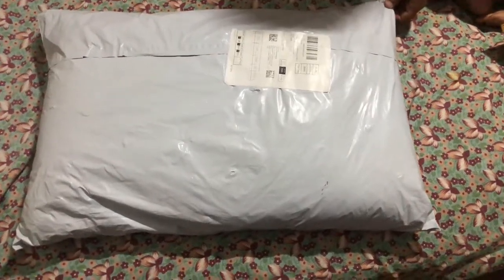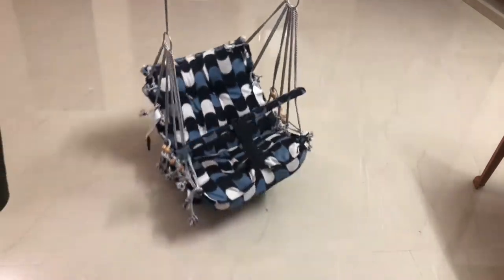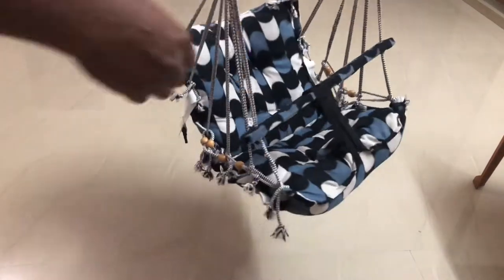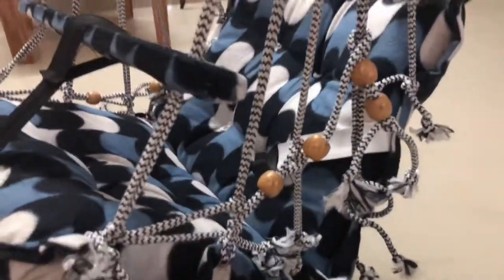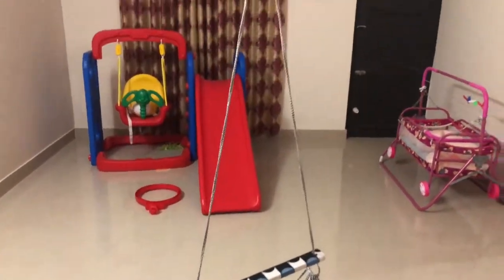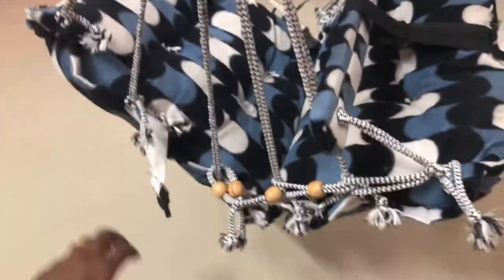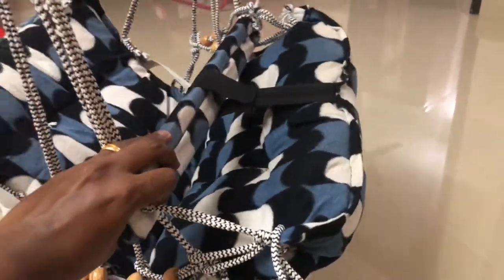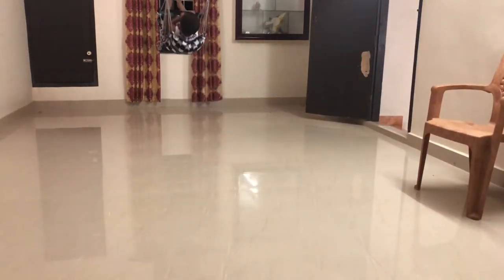Best Budget Baby Swing unboxing Malayalam|Multi Colors Swings for Babies |Baby Hanging Jula for Kids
Baby Swing
Her Home Green
Joie Serina
Toy Park